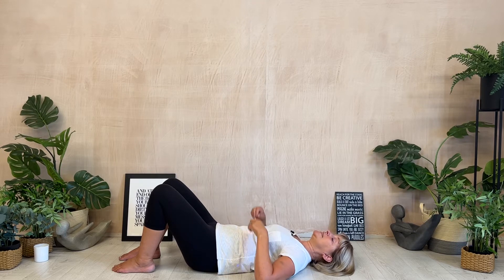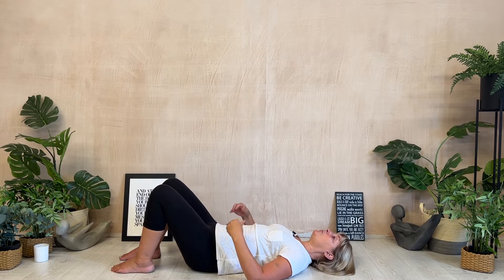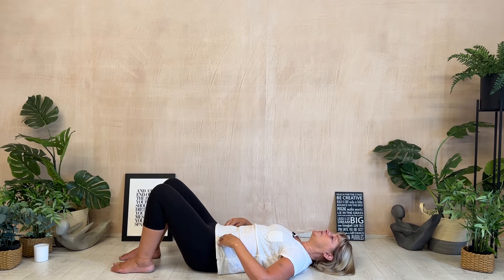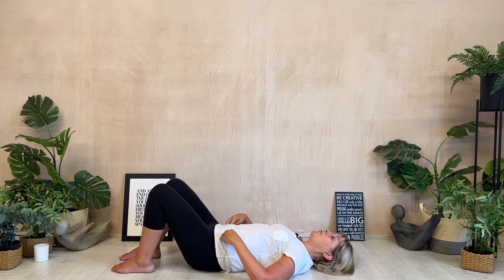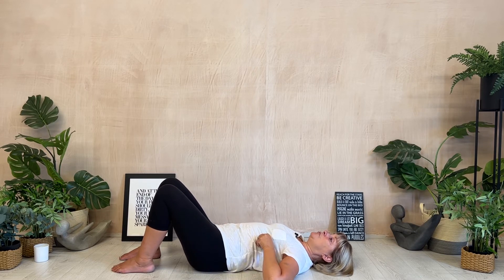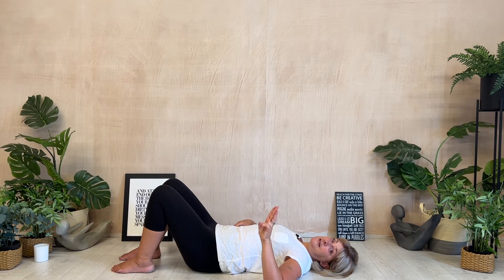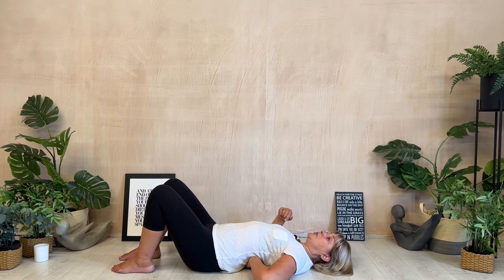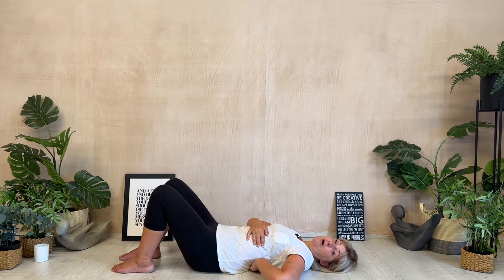Help sciatica with the figure 4 stretch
This stretch is great if you suffer from sciatica or have butt muscles that overwork. For years I felt nothing in this stretch until @NutritiousMovementOfficial  taught me some great alignment points